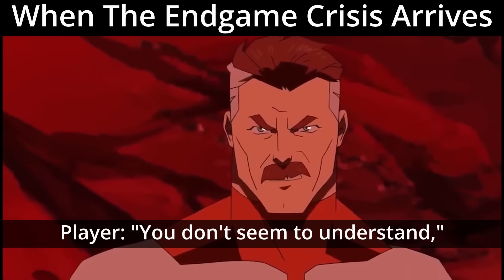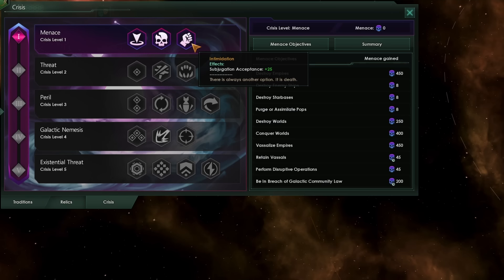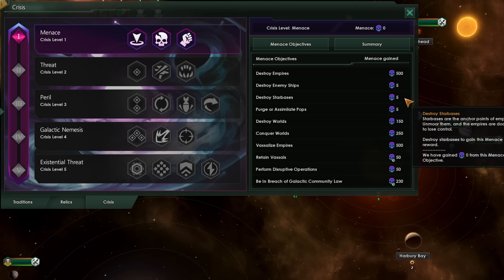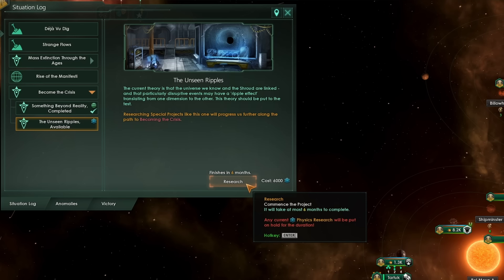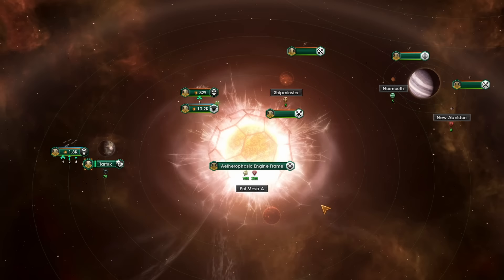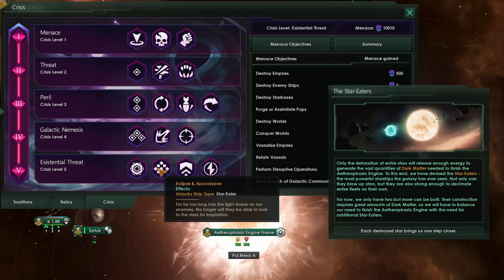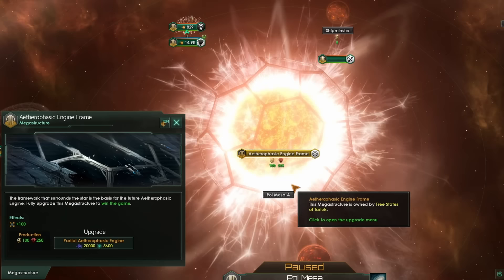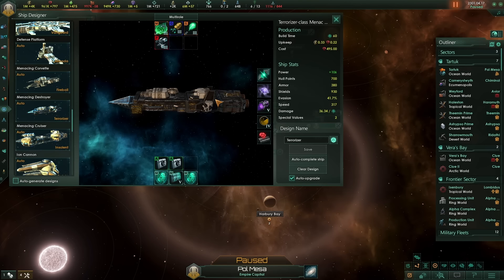Stellaris Become The Crisis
Becoming the Crisis is the most powerful Ascension Perk available in Stellaris, but how does it work? And can we minmax our galactic genocide?

Lets dive in and find out!